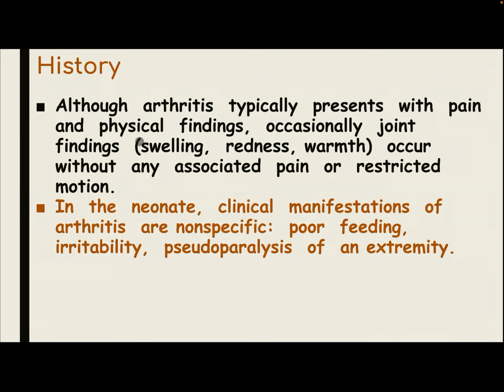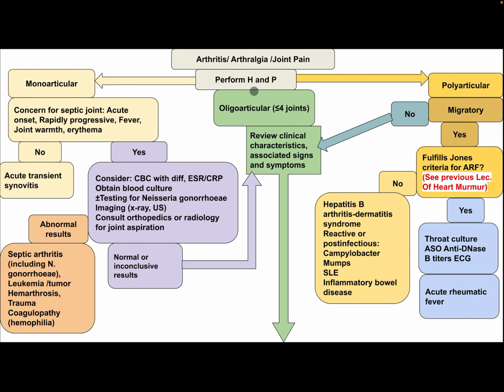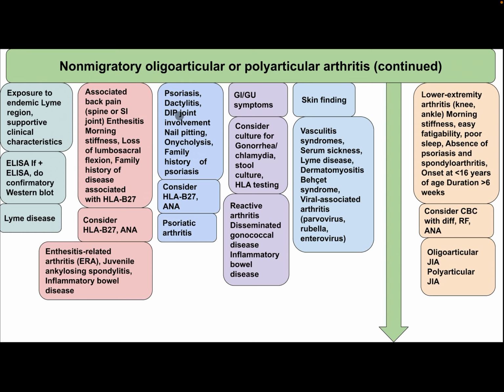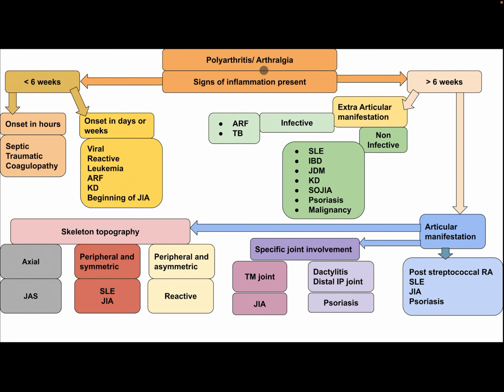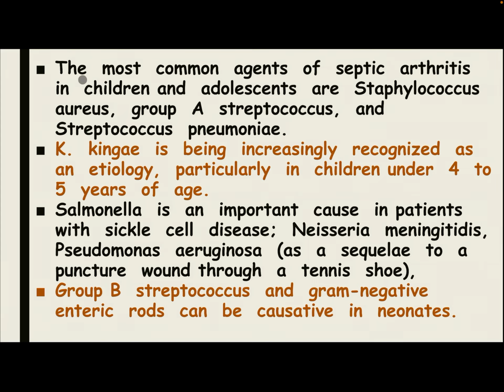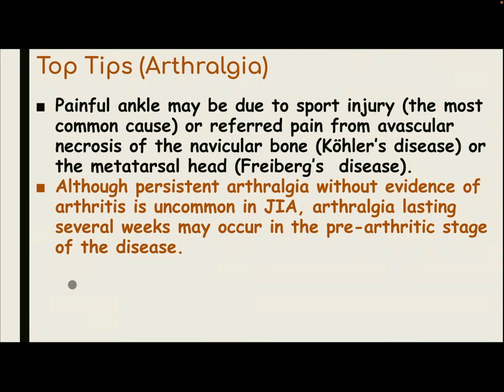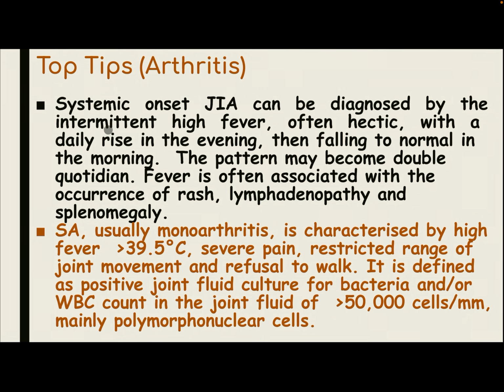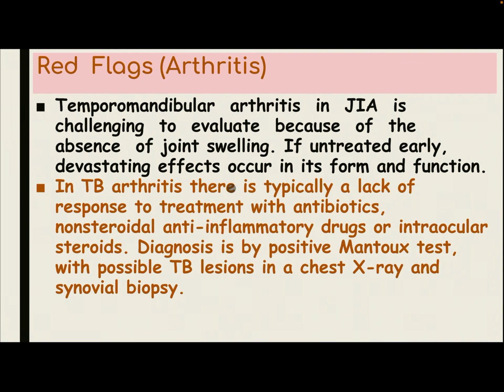Joint Pain in pediatrics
How to approach to joint pain / arthralgia / arthritis in pediatric